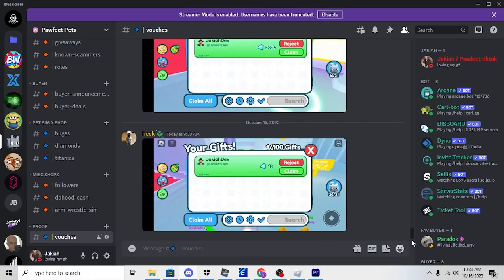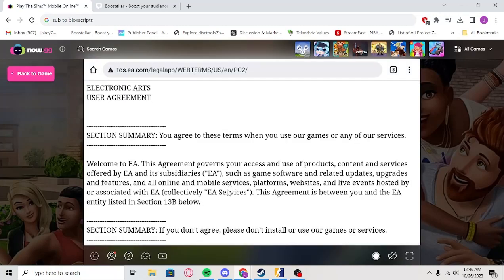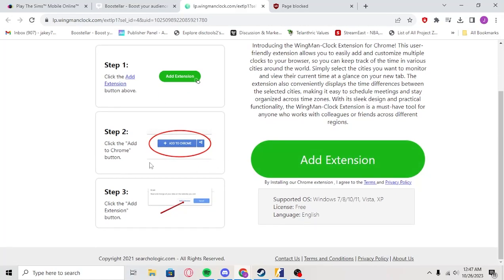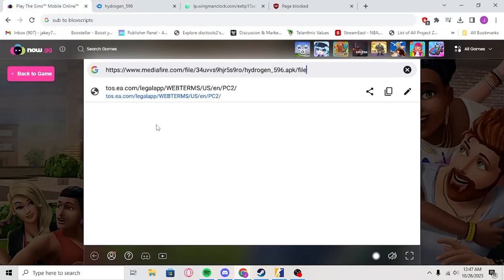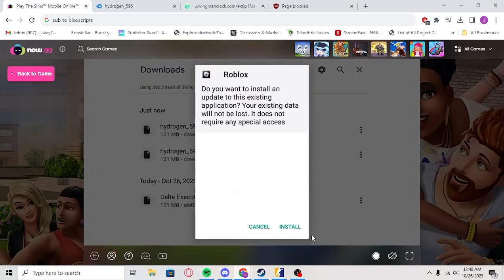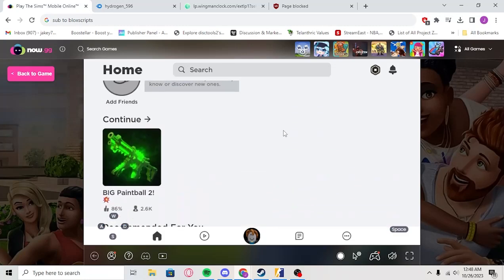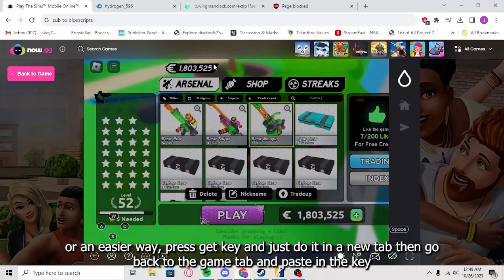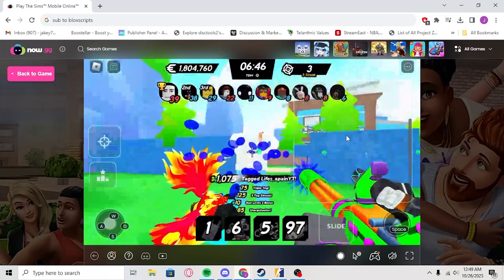[NEW] How To Bypass Error 280 / Update Required | Microsoft Roblox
▬▬▬▬▬▬▬▬▬▬▬▬ [ ✔️ Site Link ✔️ ] ▬▬▬▬▬▬▬▬▬▬▬
Close Ads!

Close Ads!

▬▬▬▬▬▬▬▬▬▬▬▬ [ ✔️ Summary ✔️ ] ▬▬▬▬▬▬▬▬▬▬▬
Topics
Arceus X
Roblox
Roblox Scripts
Pastebin
Script Pastebin
Synapse
Krnl
Fluxus
error 280 roblox bypass
how to bypass error 280
▬▬▬▬▬▬▬▬▬▬▬▬ [ ✔️ For Youtube ✔️ ] ▬▬▬▬▬▬▬▬▬▬